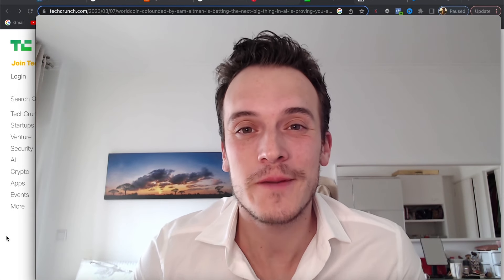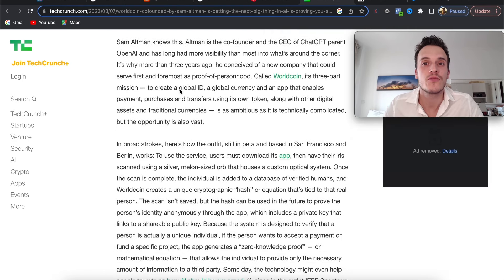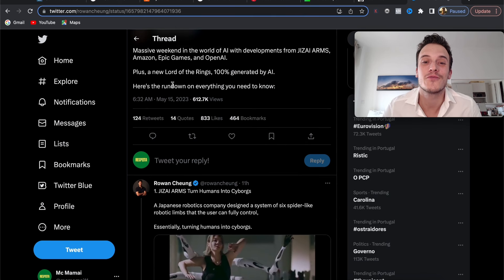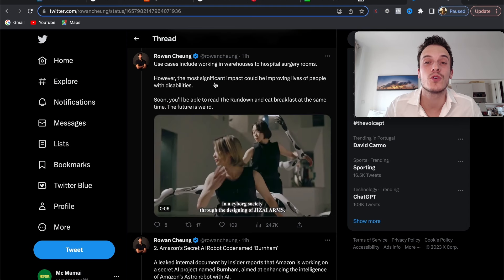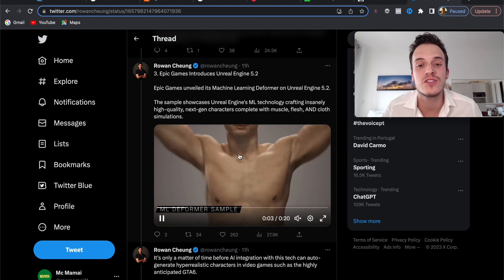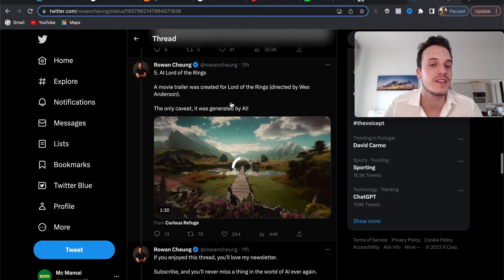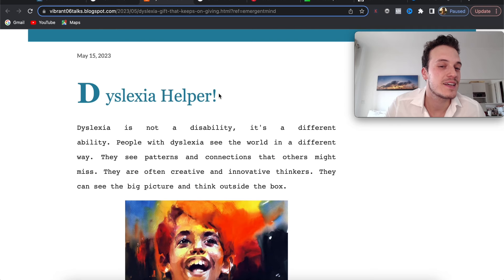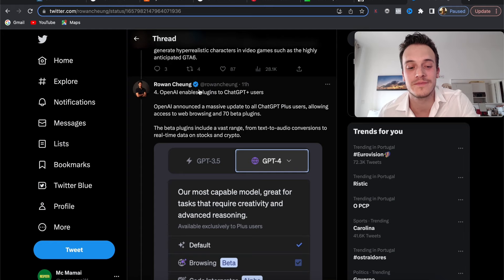MASSIVE AI NEWS YOU PROBABLY MISSED THIS WEEK!